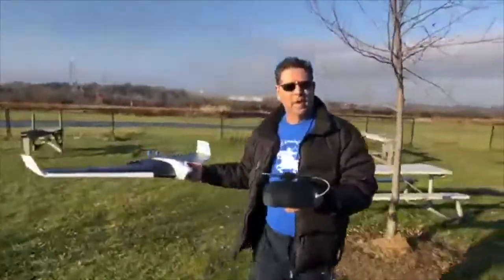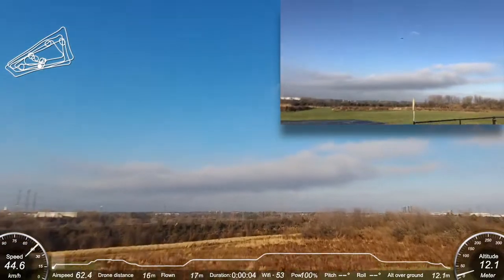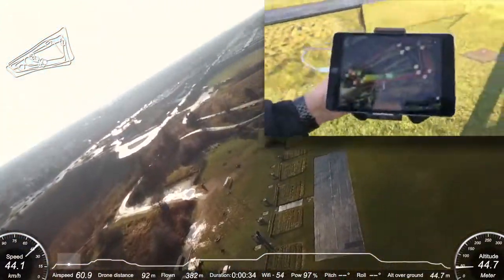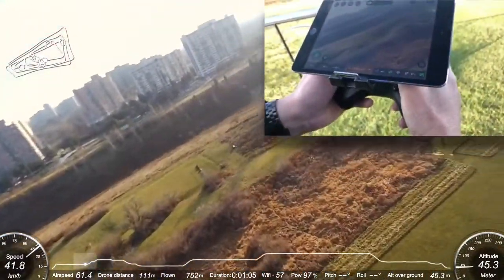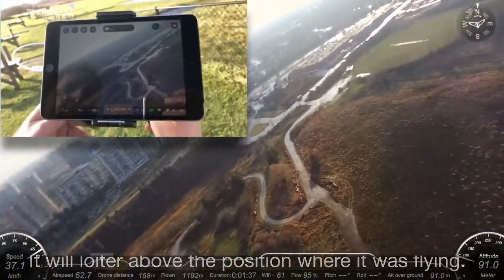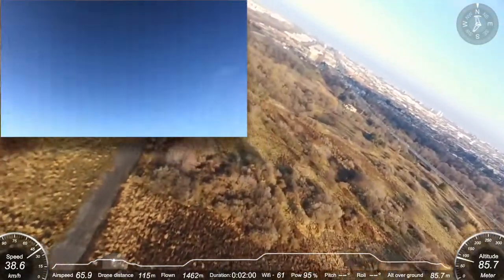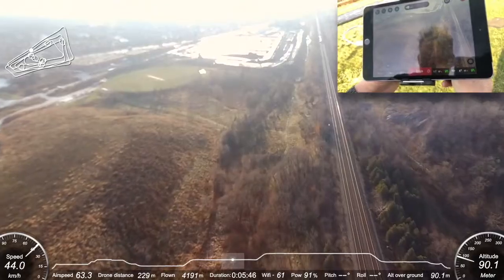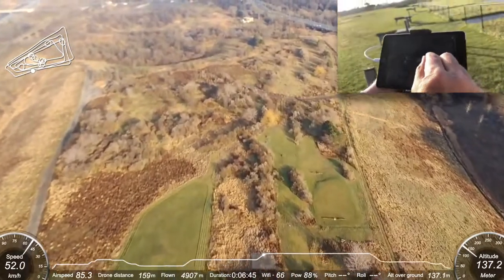Parrot Disco Waypoint Test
My first waypoint navigation test flight with the Parrot Disco. It executed perfectly, including the linear landing.